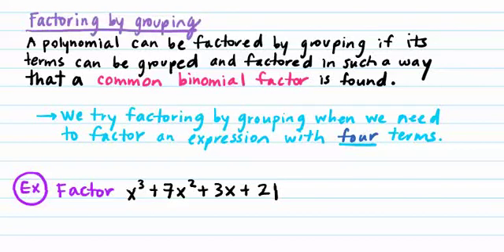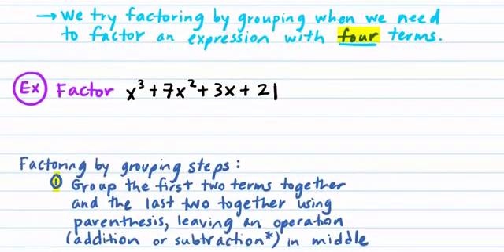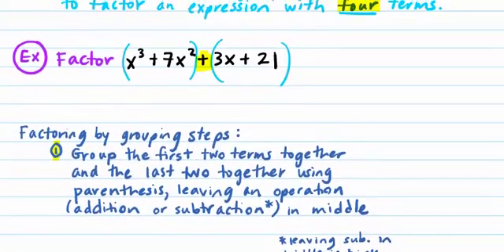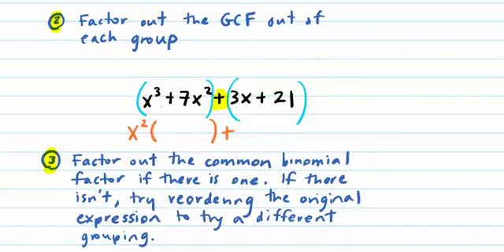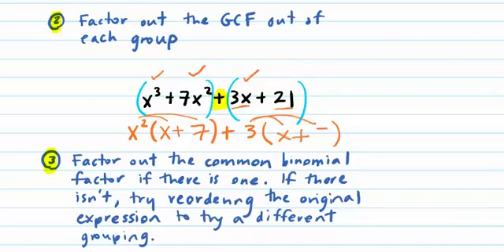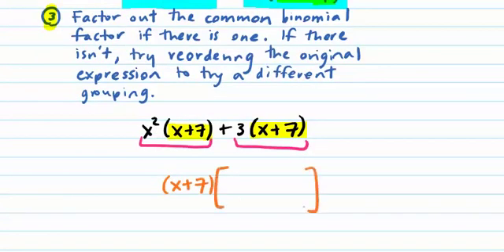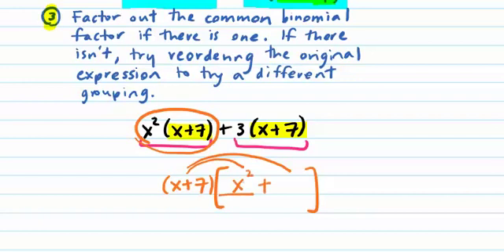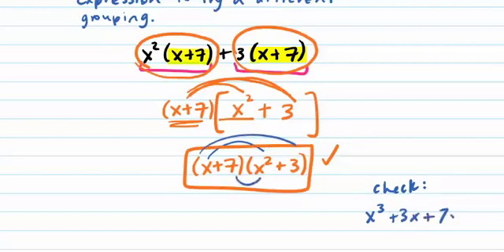Factoring by Grouping